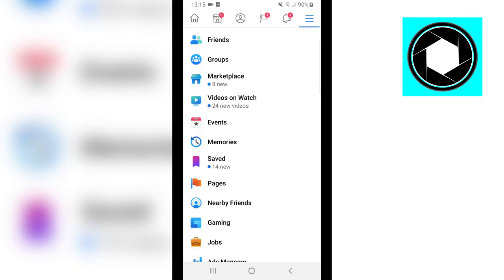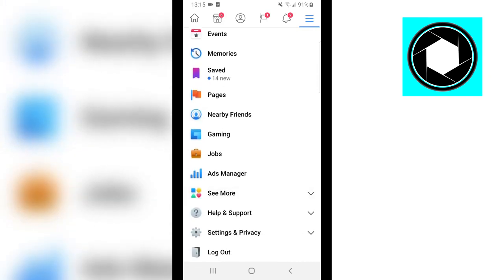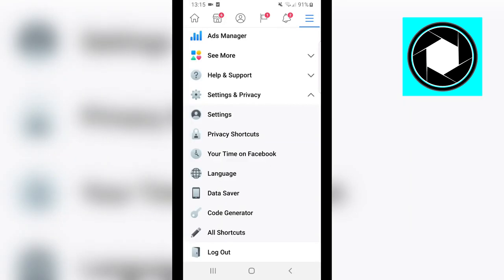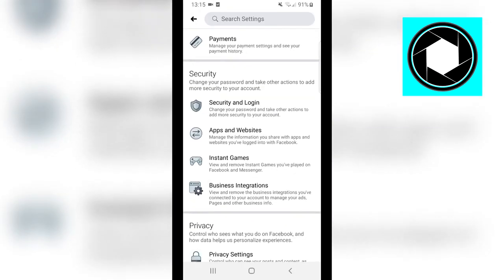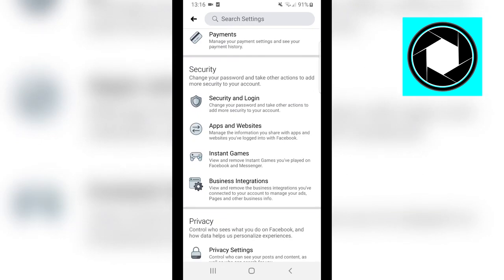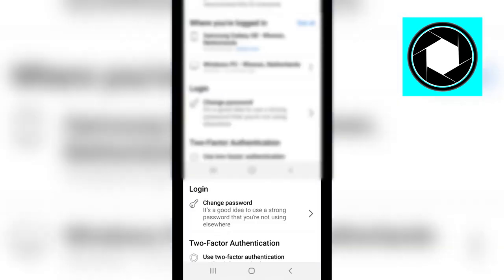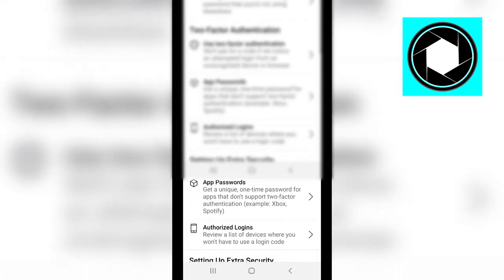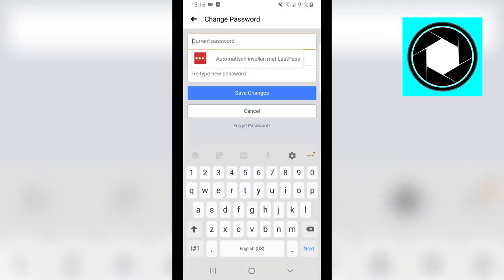How To Change your Facebook Password on Android & IOS 2025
In this Facebook tutorial I will show you how to change your facebook password on android and IOS in 2025.

If for whatever reason you want to change your password on Facebook then this will be a video you don't want to miss. This shows you exactly how to change your password.